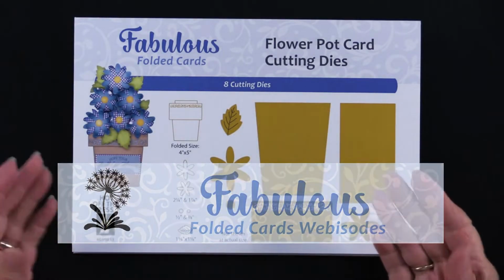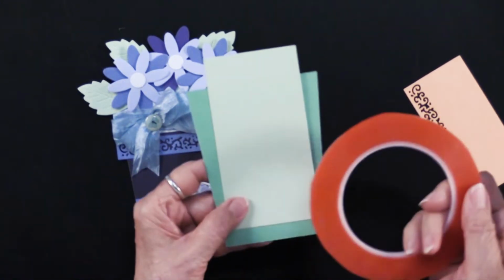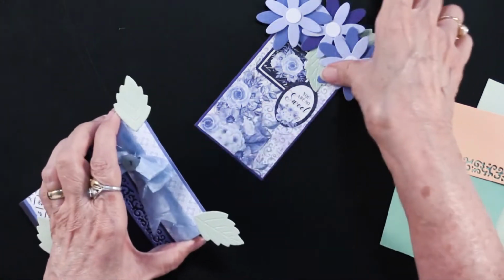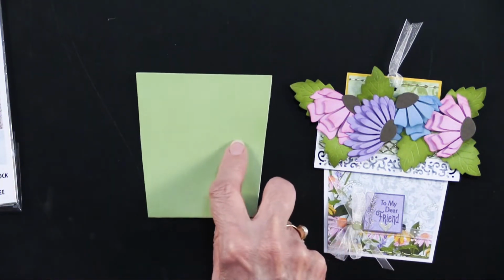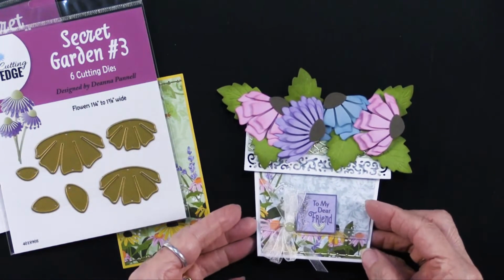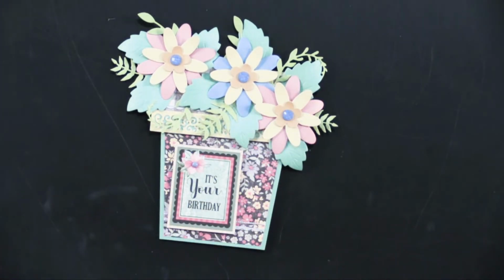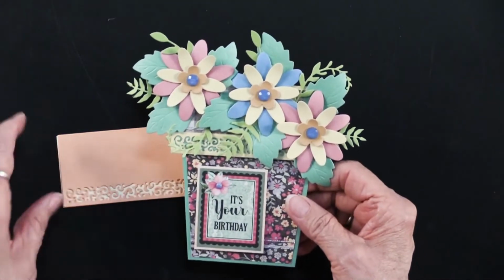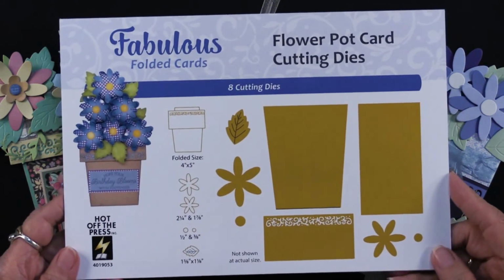8-7-21 - Paper Wishes Webisodes - Fabulous Folded #6: Flower Pot Card Cutting Dies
｡･:*:･ﾟ★,｡･:*:･ﾟ☆｡･:*:･ﾟ★,｡･:*:･ﾟ✧ :*ﾟ:*:✼✿

You can find all our stationery , scrapbooking and cardmaking must haves here

｡･:*:･ﾟ★,｡･:*:･ﾟ☆｡･:*:･ﾟ★,｡･:*:･ﾟ✧ :*ﾟ:*:✼✿

｡･:*:･ﾟ★,｡･:*:･ﾟ☆｡･:*:･ﾟ★,｡･:*:･ﾟ✧ :*ﾟ:*:✼✿

｡･:*:･ﾟ★,｡･:*:･ﾟ☆｡･:*:･ﾟ★,｡･:*:･ﾟ✧ :*ﾟ:*:✼✿

🎬 If this video inspired your creative spirit, fill the comments with rainbows:
🌈🌈🌈🌈🌈🌈🌈🌈🌈🌈🌈🌈🌈🌈🌈🌈 To see more and to purchase the Money Saver go